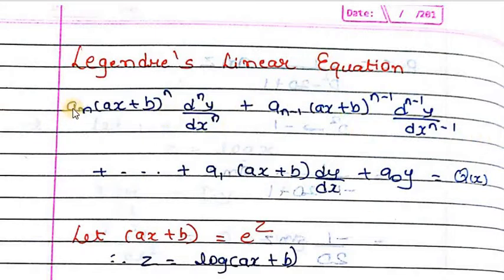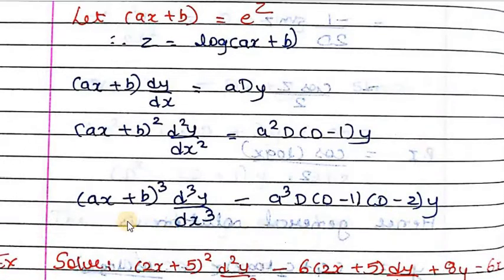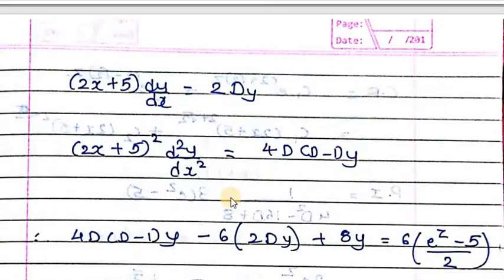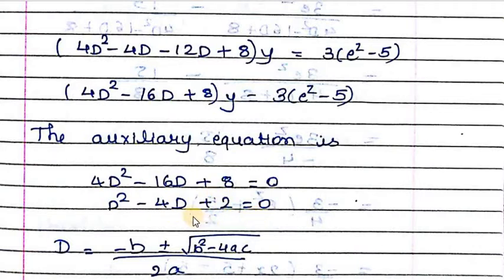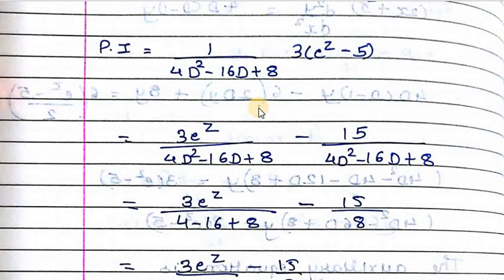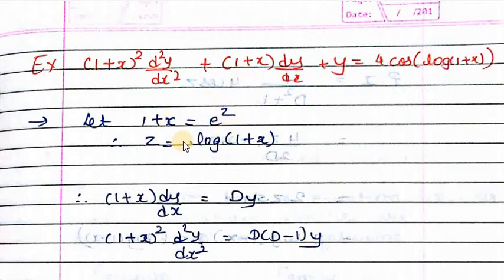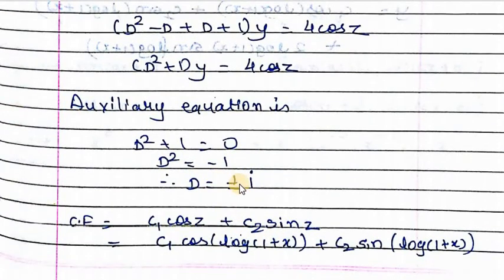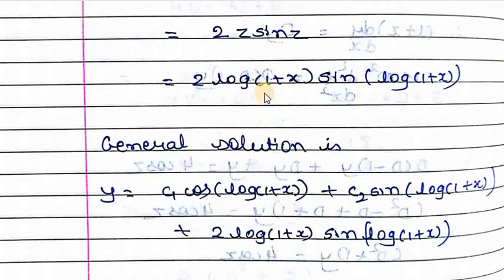L6 Hod Legender's linear differential equation by Assistant Professor Dilip Udhani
Quiz link